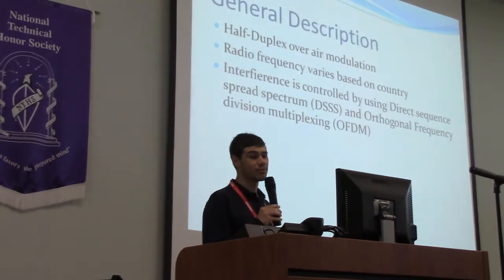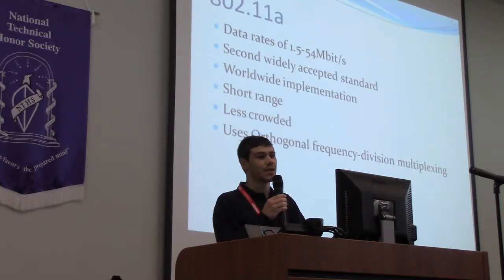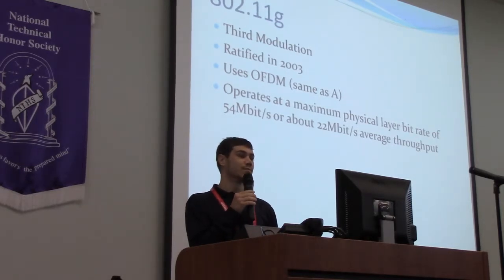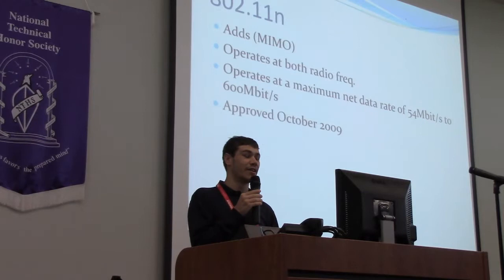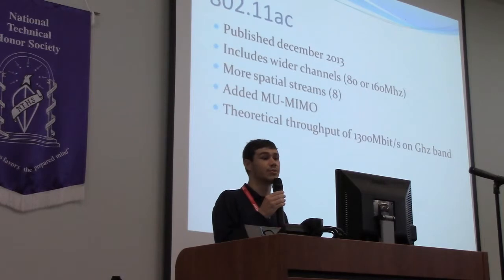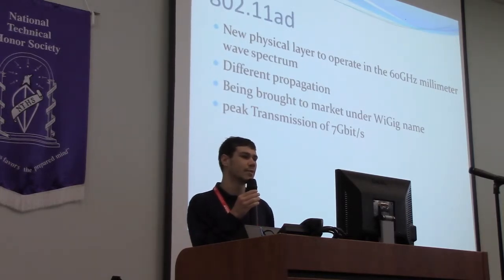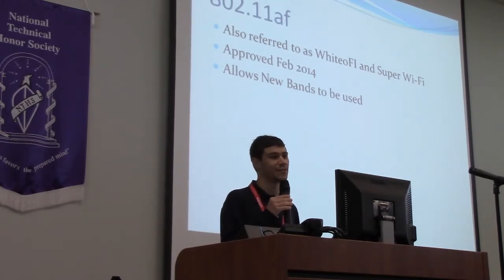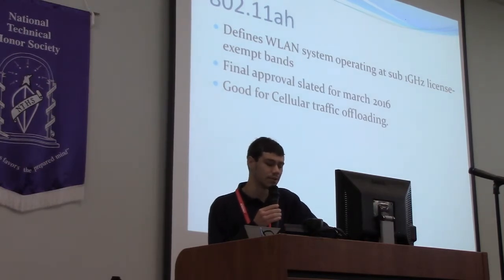Chris Savino - Wireless Standards